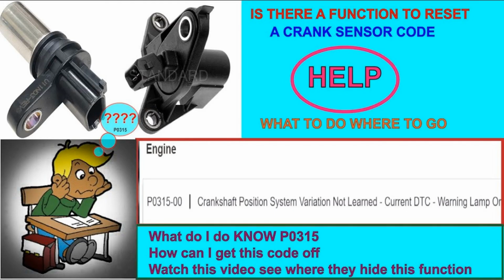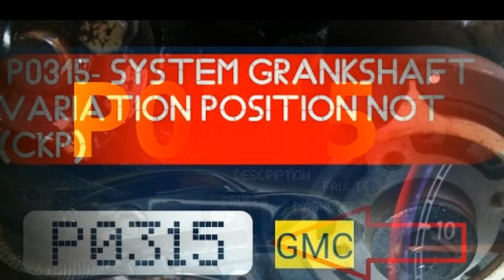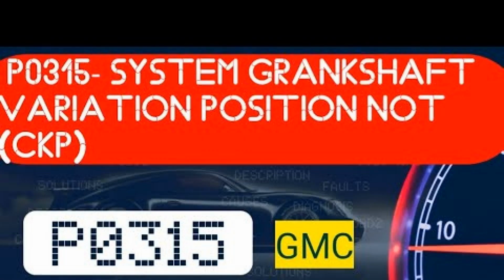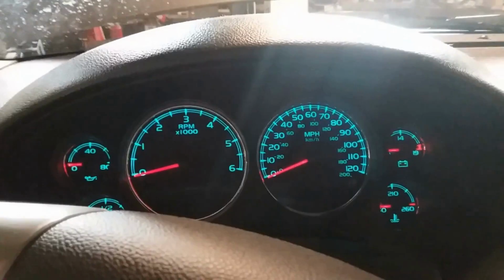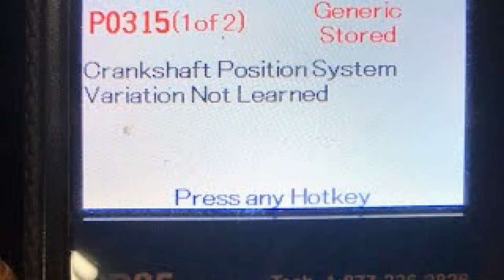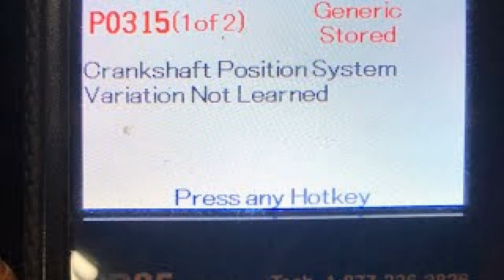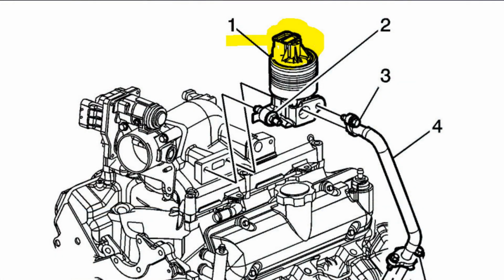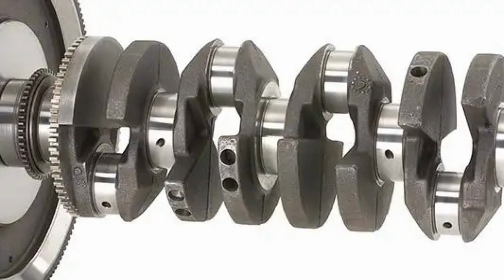Fixing Fault Code P0315: Crankshaft Position System Variation Not Learned Explained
Fault code P0315: Crankshaft position system variation not learned

In this informative video, we delve into the intricacies of fault code P0315, which indicates that the crankshaft position system variation has not been learned by the vehicle's engine control module (ECM). This issue can arise in various makes and models, and understanding it is crucial for both DIY enthusiasts and professional mechanics alike.

We start by explaining what the crankshaft position system is and its vital role in the engine's operation. The crankshaft position sensor monitors the position and rotational speed of the crankshaft, providing essential data to the ECM for optimal engine performance. When the ECM detects that the system variation has not been learned, it triggers the P0315 fault code, which can lead to various performance issues, including rough idling, stalling, or reduced power.

Throughout the video, we guide you through the common symptoms associated with this fault code, helping you identify whether your vehicle may be experiencing related issues. We also discuss the potential causes of the P0315 code, which can range from a faulty crankshaft position sensor to issues with the timing chain or belt, or even problems with the ECM itself.

To assist viewers in diagnosing and resolving this issue, we provide a step-by-step approach to troubleshooting. We cover essential diagnostic tools and techniques, including how to use an OBD-II scanner to retrieve the fault code and any accompanying codes that may provide further insight into the problem. Additionally, we emphasize the importance of checking for any mechanical issues that could affect the crankshaft position system, such as misalignment or wear.

For those looking to resolve the P0315 code, we offer practical solutions and tips. This includes how to perform a crankshaft variation learn procedure, which is often necessary to reset the system and clear the fault code. We also discuss when it might be necessary to seek professional assistance, especially if the issue persists after attempting DIY repairs.

By the end of the video, viewers will have a comprehensive understanding of fault code P0315, its implications for engine performance, and the steps needed to diagnose and fix the problem. Whether you're a seasoned mechanic or a car owner looking to learn more about your vehicle, this video serves as a valuable resource to help you navigate the complexities of crankshaft position system issues. Join us as we break down this common fault code and empower you with the knowledge to keep your engine running smoothly.